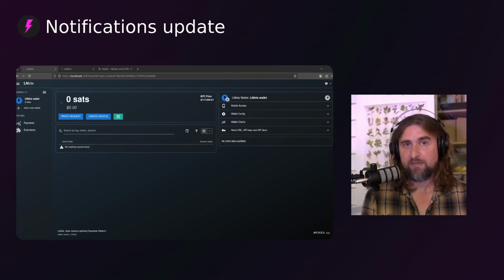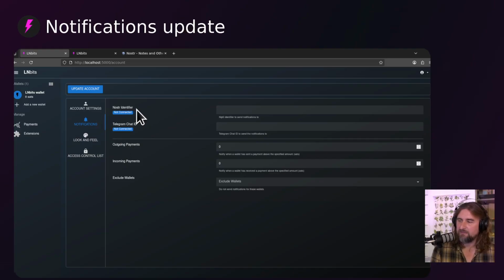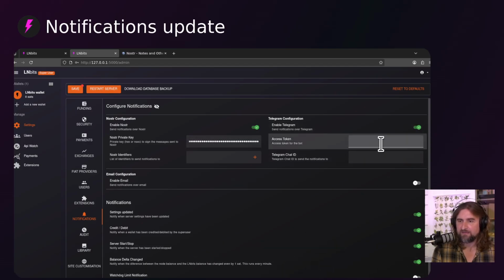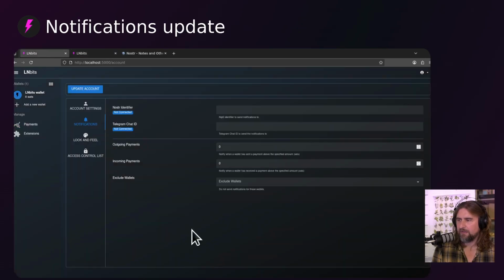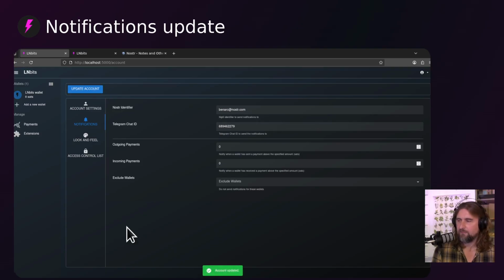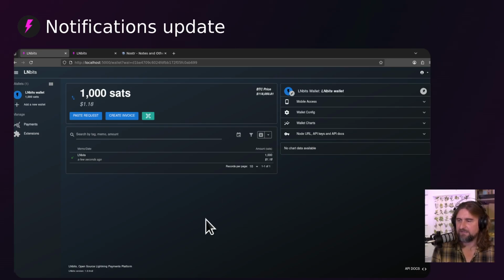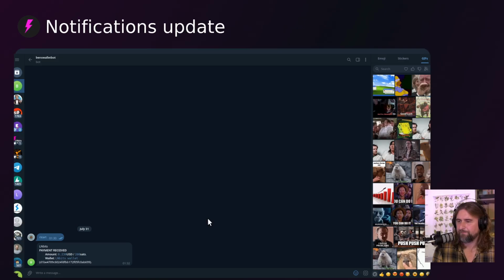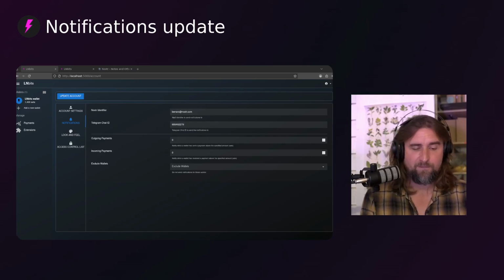LNbits User Payment Notifications!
Vlad Stan has extended notifications so now regular users can get updated on transactions over Nostr and Telegram (we recommend Nostr of course).